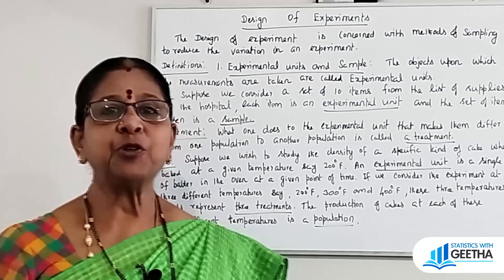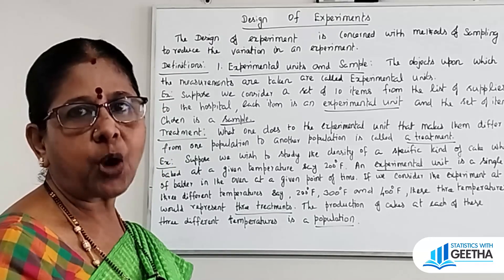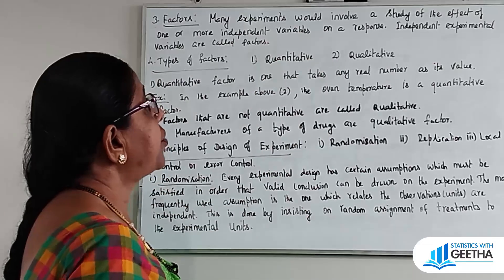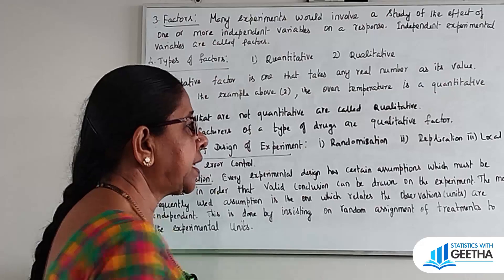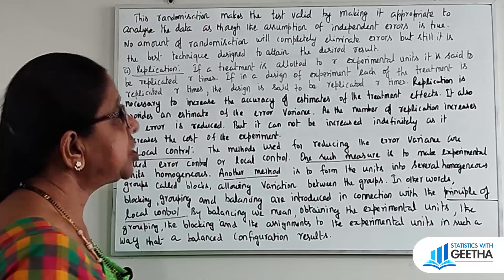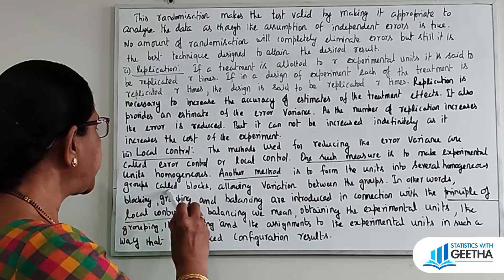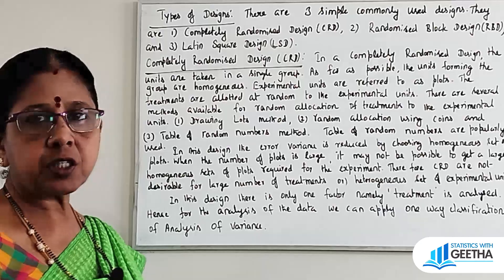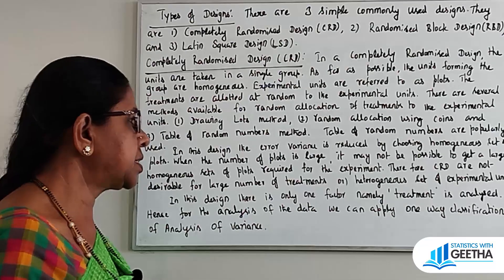Design of Experiments Concept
Analysis Of Variance Part-3